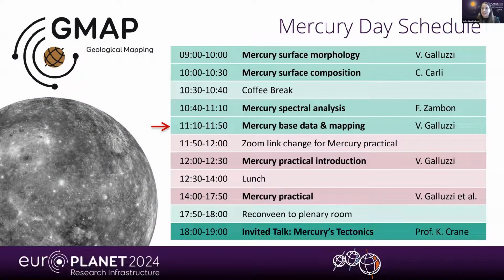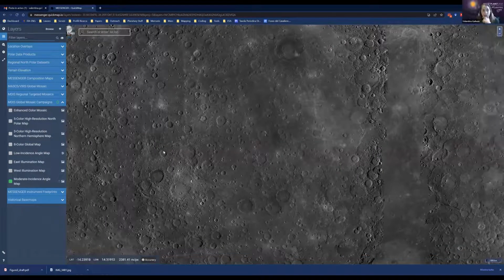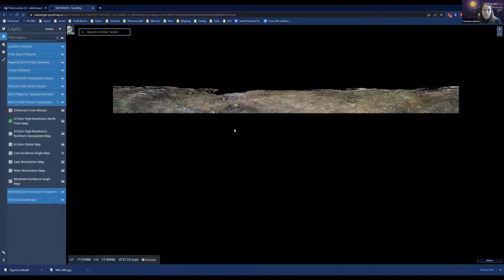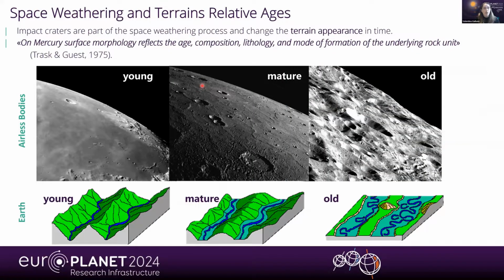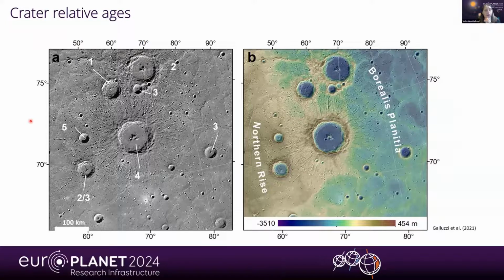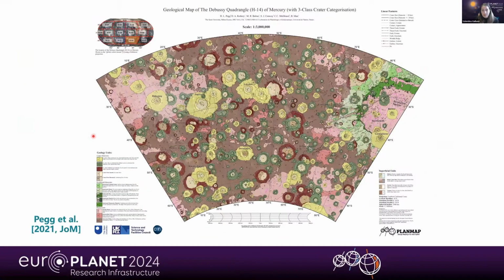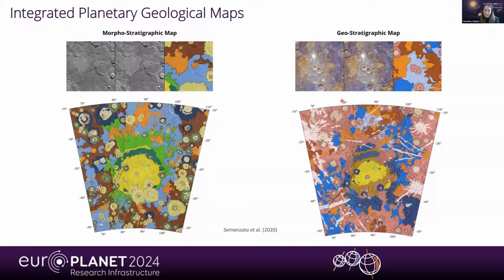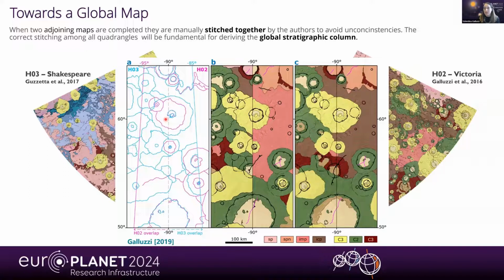Mercury Base Data & Mapping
Dr Valentina Galluzzi